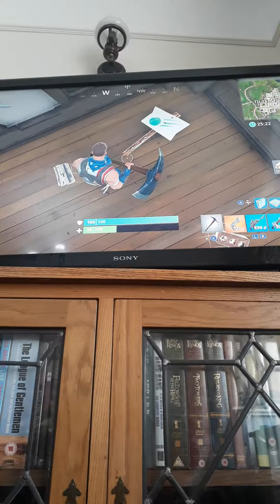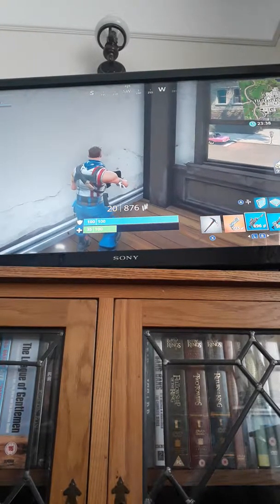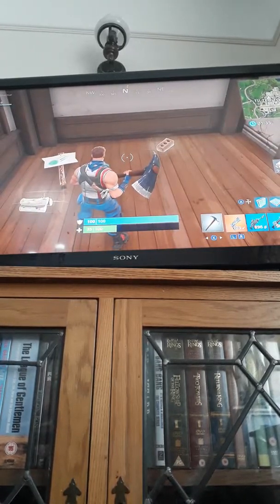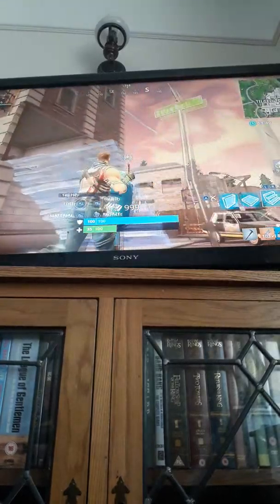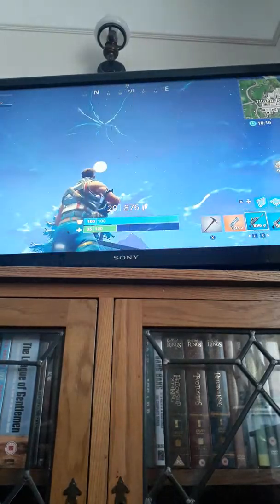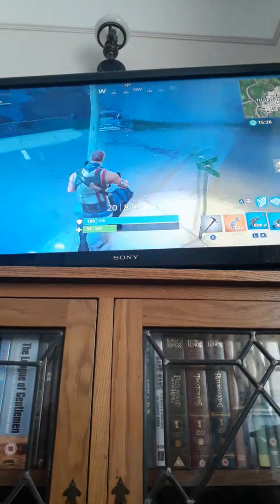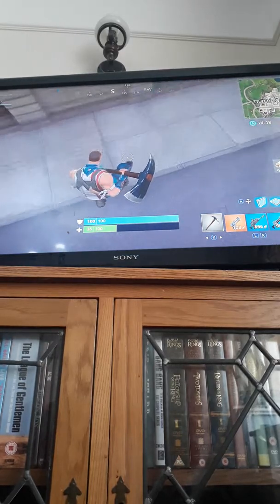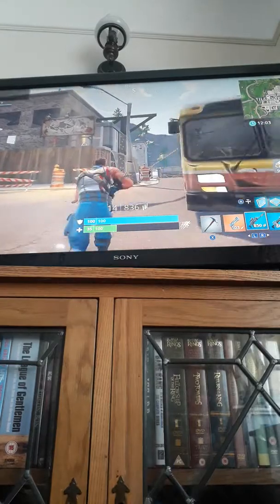The Brand New Fortnite Meteor (Not clickbait) (Not one that crashed)